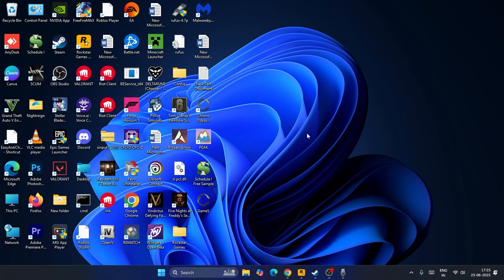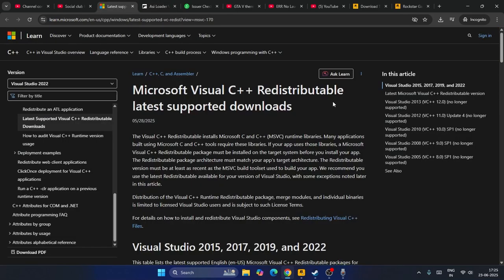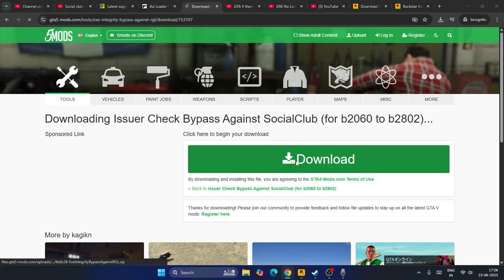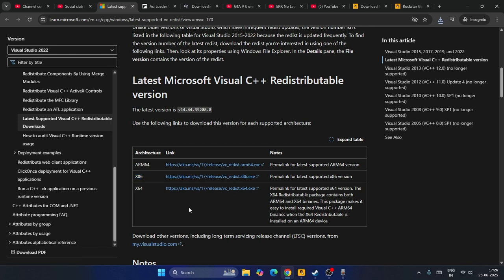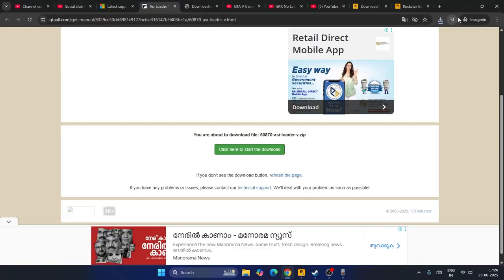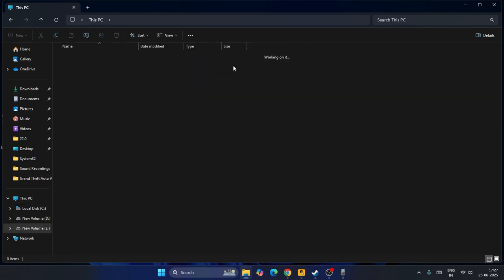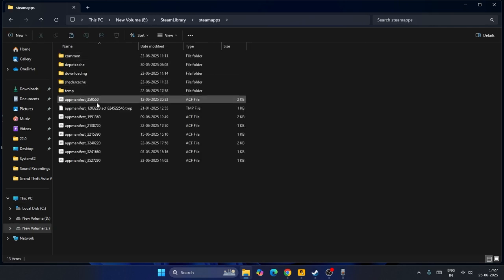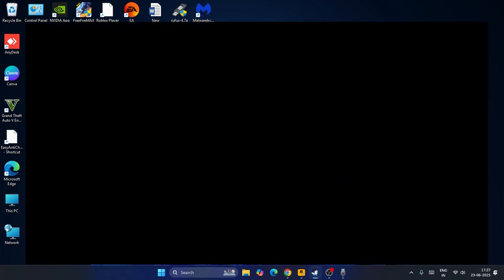How to Fix Social club failed to initialize error code 16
"Fix the 'Social Club Failed to Initialize – Error Code 16' when launching GTA V (Enhanced, Legacy) or RDR2 on your Windows PC. This video will provide a complete solution to resolve the issue.